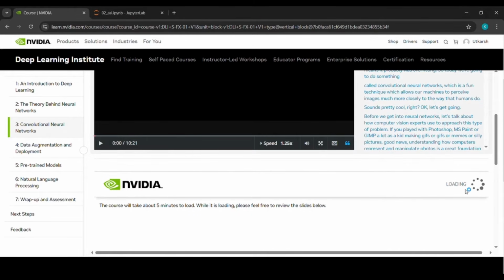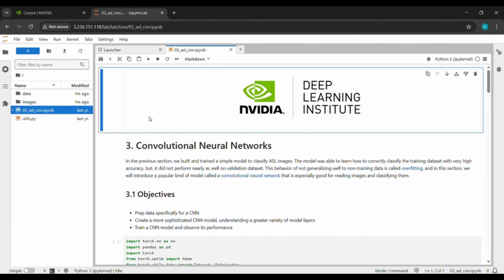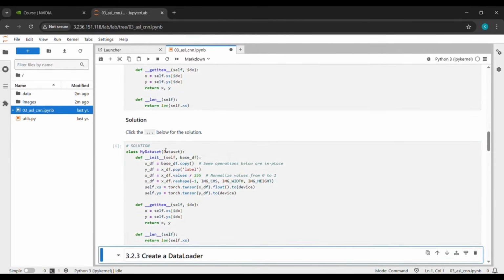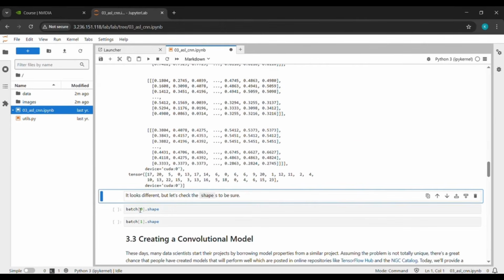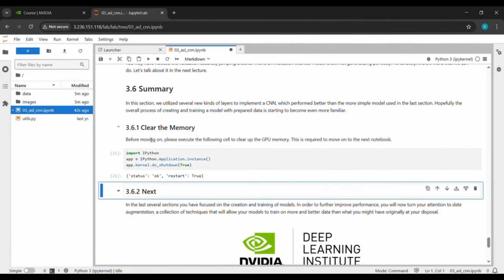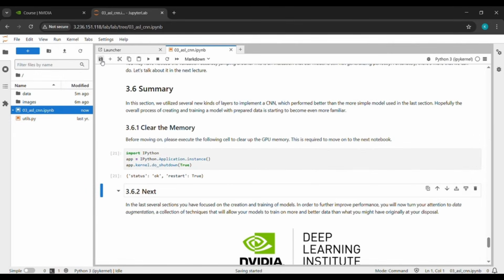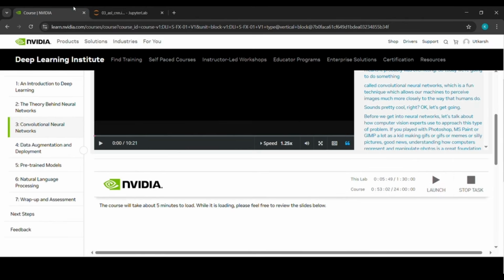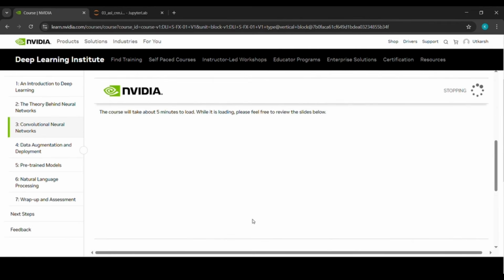Convolutional Neural Networks | Getting Started with Deep Learning | NVIDIA Certificate | Project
Convolutional Neural Networks | Getting Started with Deep Learning | NVIDIA Certificate | Project & Task